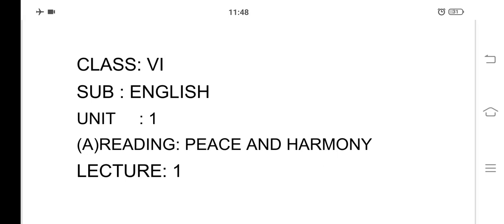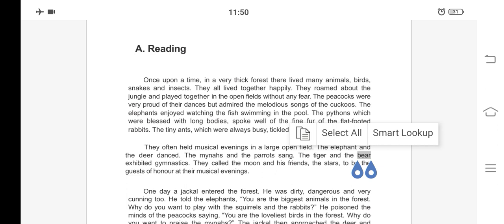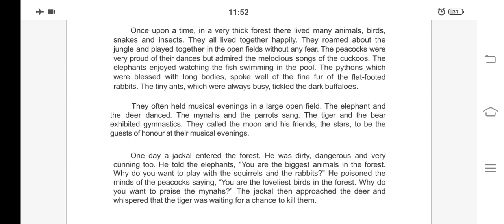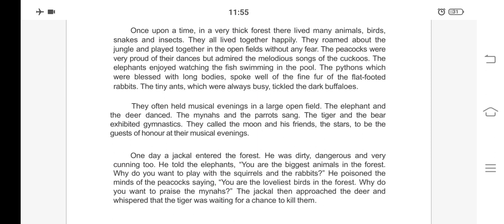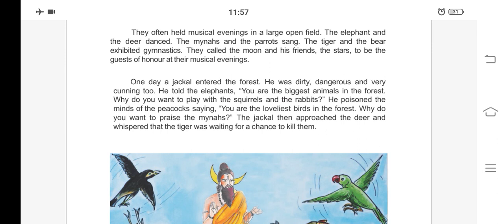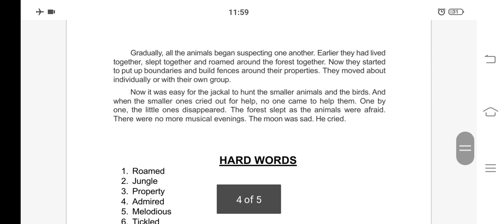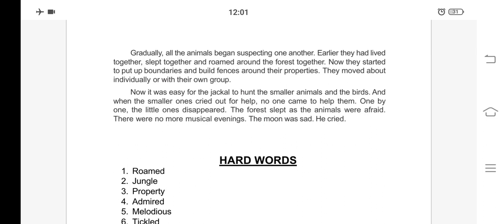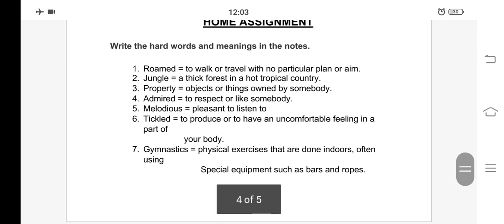6TH CLASS ENGLISH-LECTURE-1 PEACE AND HARMONY PART 1